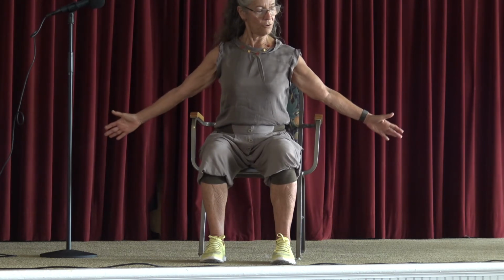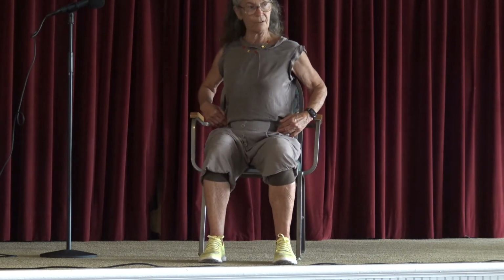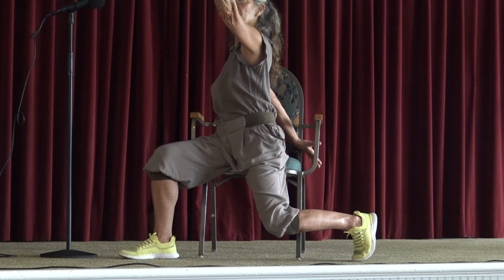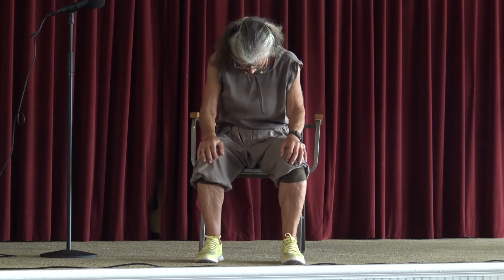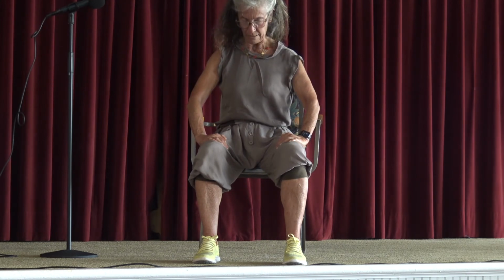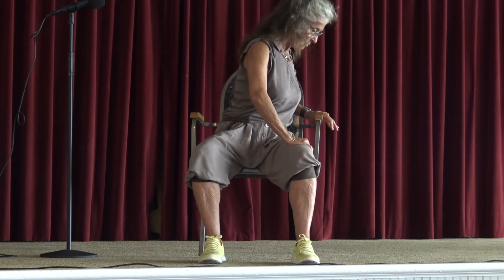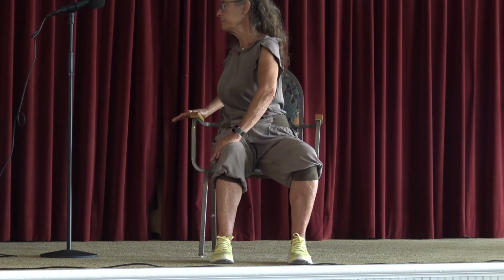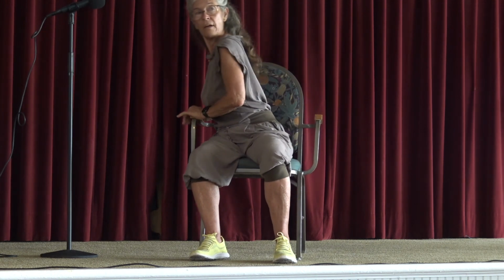On the edge of a chair THIS AND THAT LIMBERING SESSION 07 14 21